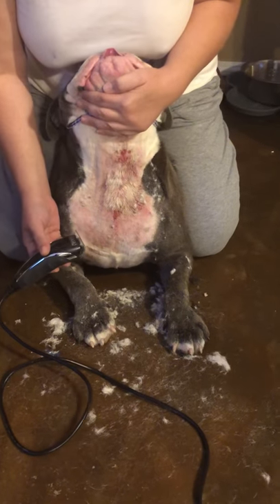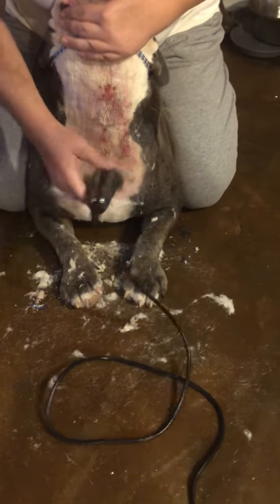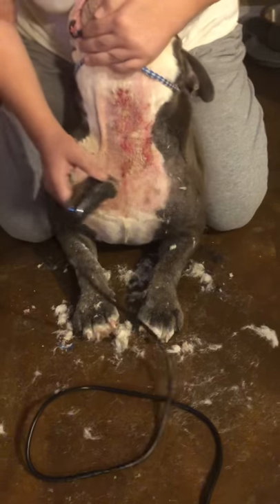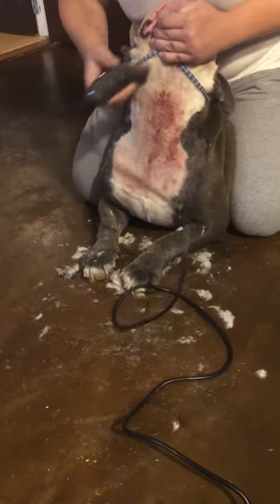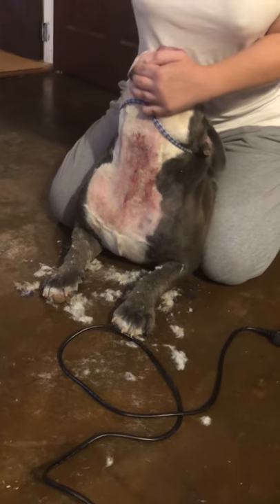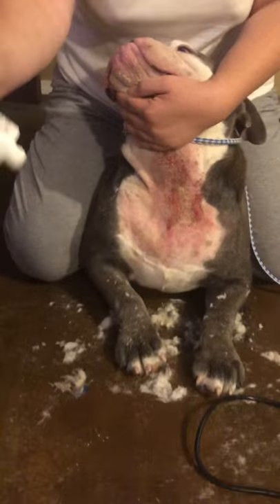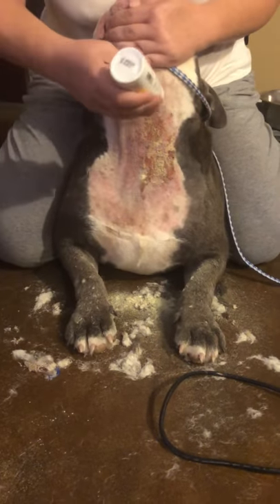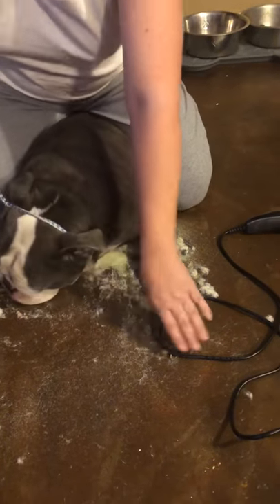How to treat a hot spot on a dog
TrinityBulldogges.com or on Facebook, “TBOO Trinity Bulldogges Of Oklahoma IOEBA registered Olde English Bulldogges”